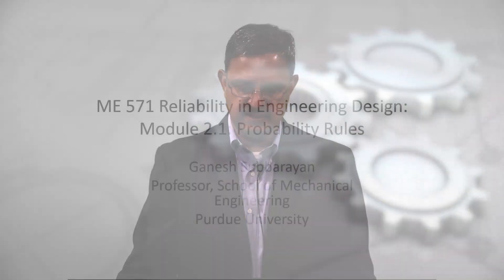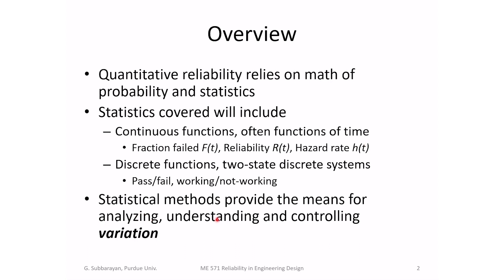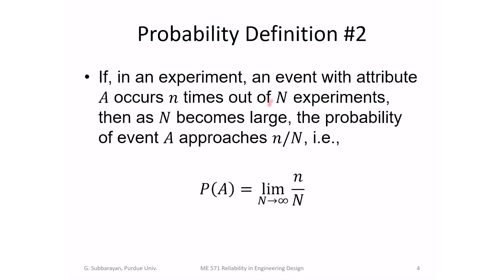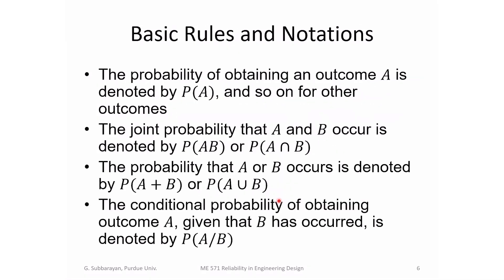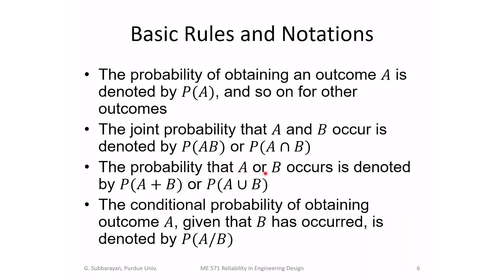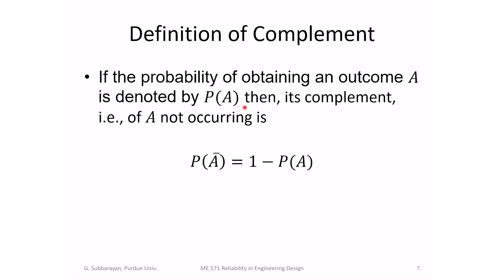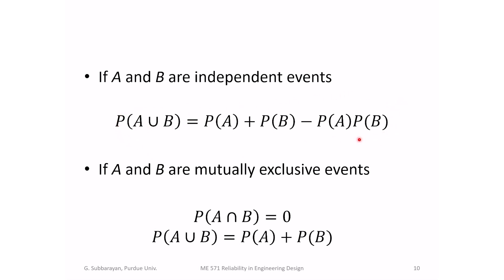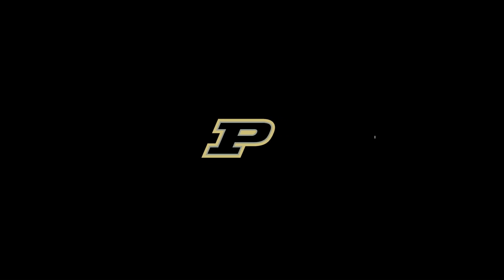Reliability in Engineering Design | Module 2.1: Probability Rules | Purdue University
Consider this your foundation to understanding reliability in engineering design. In this lecture, James G. Dwyer Professor of Mechanical Engineering, Ganesh Subbarayan, introduces the mathematical foundations of reliability and how it can be quantitatively characterized. Drawing upon probabilities and statistics, Prof. Subbarayan shows how statistical methods can offer insights into variation and give a numerical sense of reliability performance and uncertainty. While the physics of failure provides critical information to these methods, Prof. Subbarayan explains that it alone is not sufficient for a robust reliability program. Module 2.1 focuses on the rules of probability, starting with basic definitions, notations, and rules to set the stage for later lectures. Follow along with Purdue University's course, "Reliability in Engineering Design," for more.